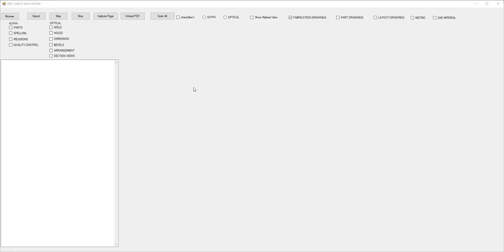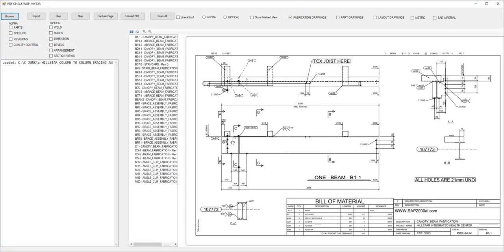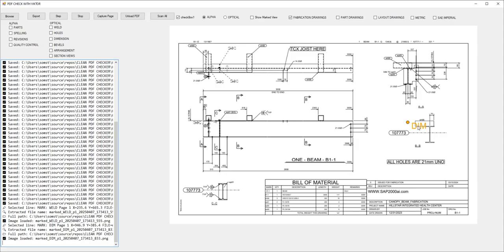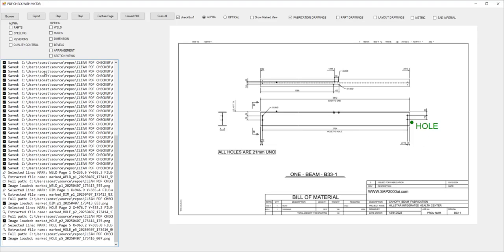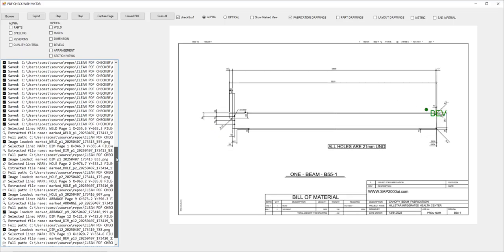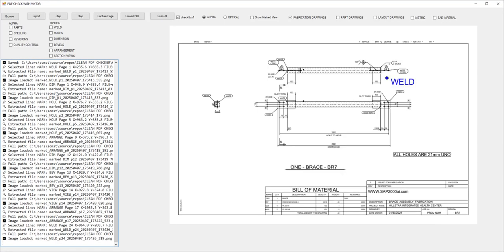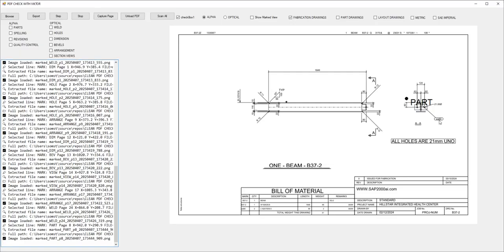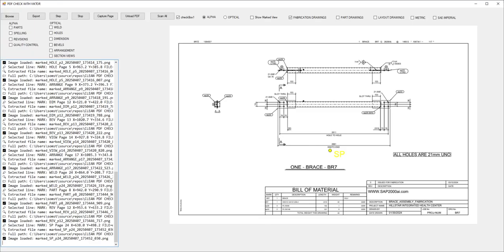AI CHECKING FOR DRAWINGS2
AI PROGRAM FOR CHECKING PDF DRAWINGS